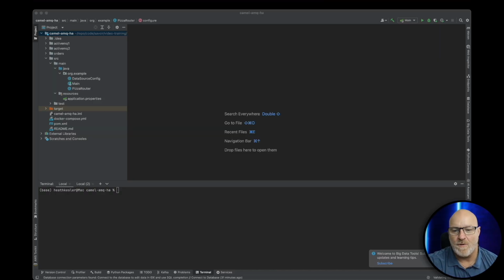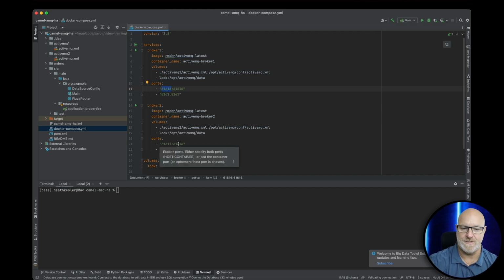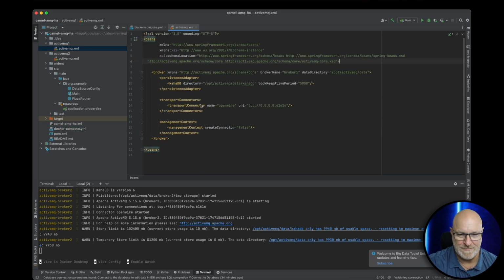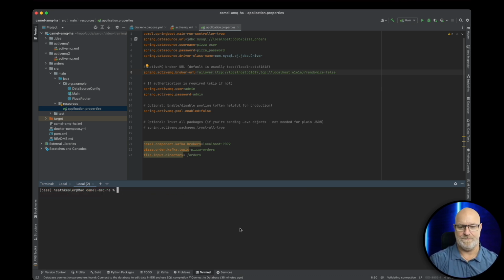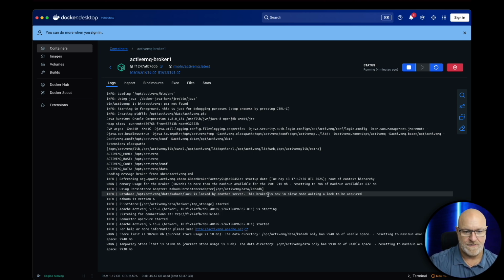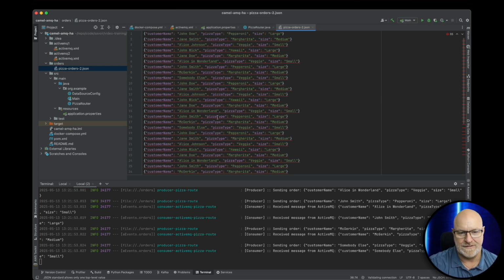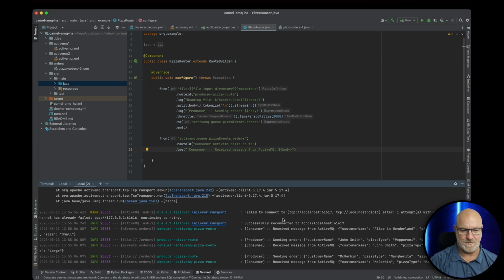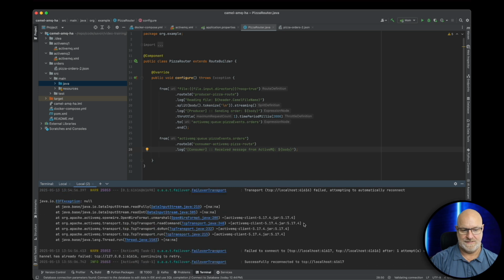ActiveMQ Essentials: High Availability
Welcome to ActiveMQ Classic Essentials! In this video, Heath Kesler walks you through a hands-on lab demonstrating how to set up ActiveMQ brokers in a High Availability (HA) configuration using Docker Compose.

🔧 We’ll cover:

* Setting up ActiveMQ HA using two brokers (primary/secondary)
* Key configurations in docker-compose.yml
* Understanding shared file locks for broker failover
* How failover works in a real-time Spring Boot / Apache Camel app
* Simulating failover and verifying seamless message processing

This tutorial is perfect for developers and system architects looking to ensure reliable messaging infrastructure with Apache ActiveMQ Classic. Whether you're new to ActiveMQ or looking to build enterprise-grade HA setups, this guide breaks down the core concepts in a clear, hands-on way.

🔍 What You'll Learn:

* ActiveMQ Classic HA architecture
* Failover mechanics with shared data directories
* Using the failover: transport protocol
* Observing failover in action with Docker and logs
* Java Spring integration for producers and consumers

👉 Tools & Technologies Used:

* Apache ActiveMQ Classic
* Docker & Docker Compose
* Spring Boot
* Apache Camel
* Java 21